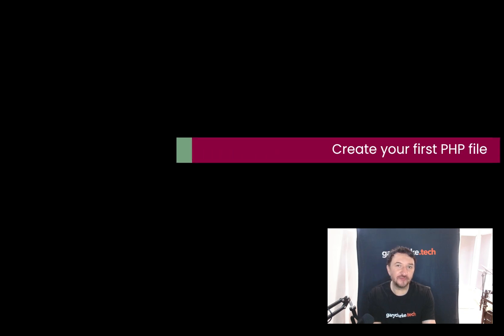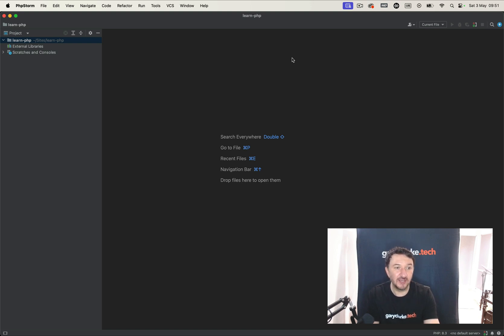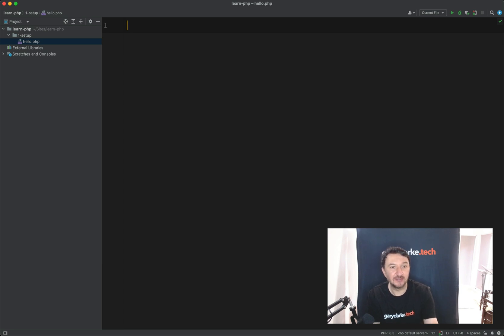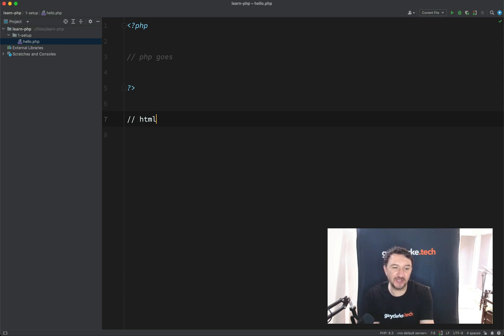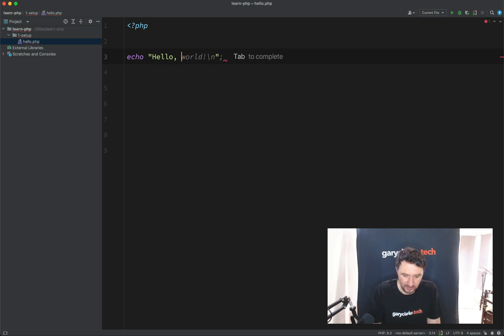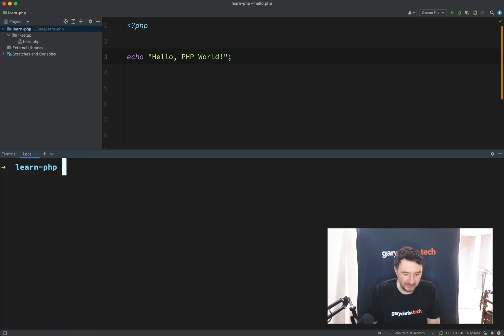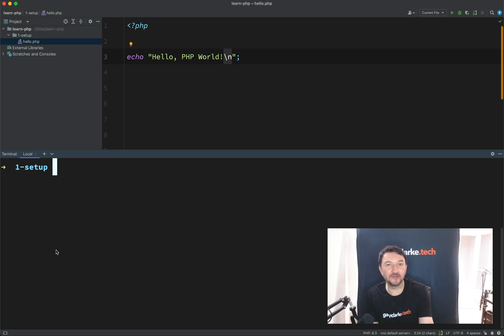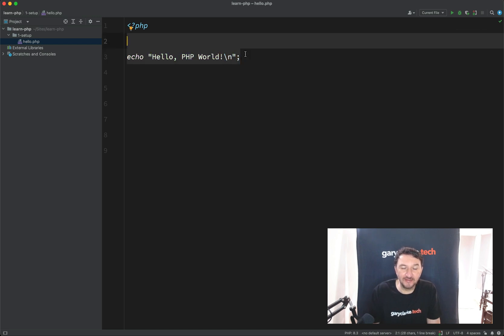📘 Learn PHP For Beginners - Write Your First PHP File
This video is part of a free video series designed to accompany my book: Learn PHP For Beginners - a beginner-friendly guide to PHP that teaches you real-world skills through hands-on mini projects.

In this lesson, we’ll write your first PHP file, introduce 'echo', and get you started with PHP syntax — no prior experience needed!

Learn PHP For Beginners is perfect for:

* Self-taught developers starting from scratch
* Students learning PHP for the first time
* Web devs who want to understand how PHP really works

The book covers:

* PHP syntax, data types, and logic
* Working with forms, sessions, and files
* Building a mini login system with SQLite and PDO
* A gentle intro to OOP and next steps to deepen your knowledge

It’s packed with simple explanations, real code, small challenges, and a clear path forward.

💬 Got questions or suggestions? Drop them in the comments!